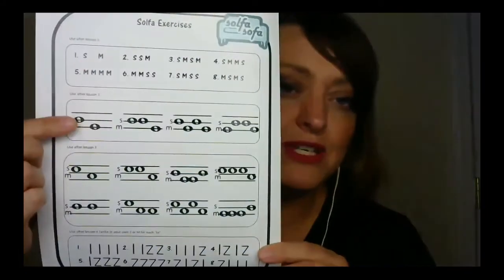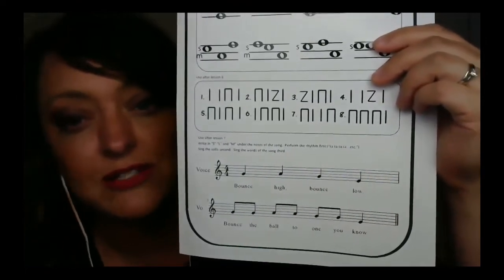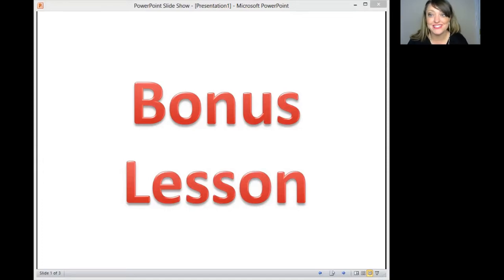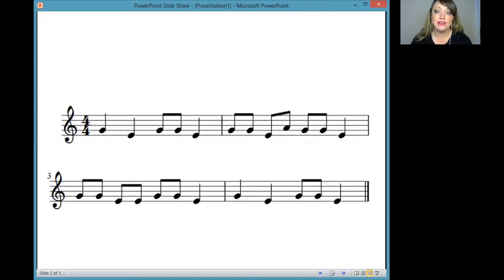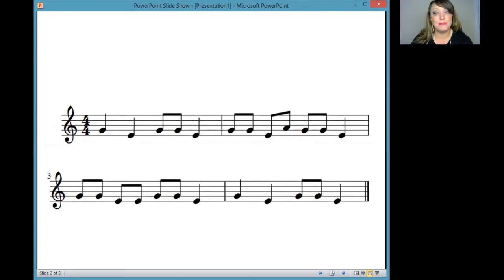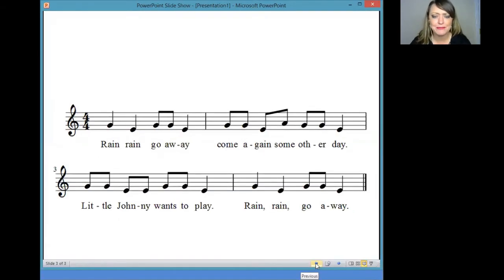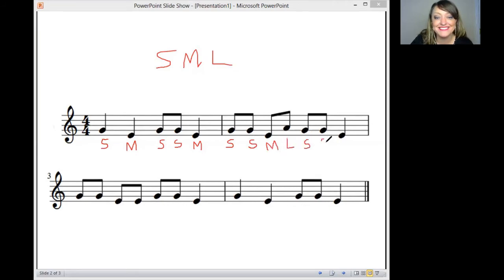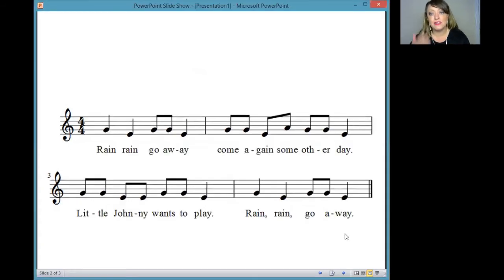Unit 1 lesson 5 - Older students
Bonus Lesson! In this lesson, go through three steps in decoding a song to sight sing. For more activities, try to sight sing these two songs: